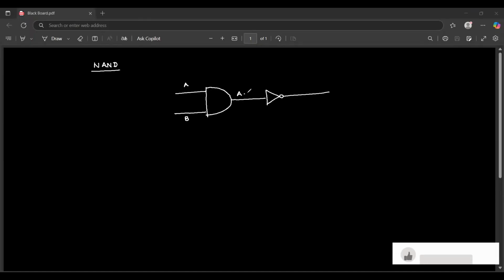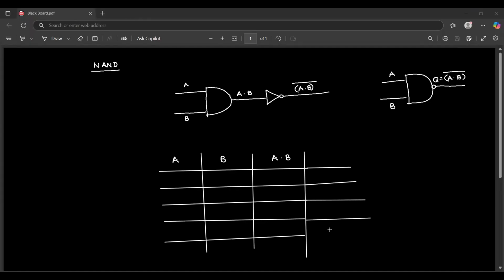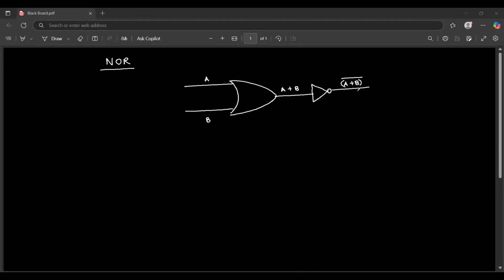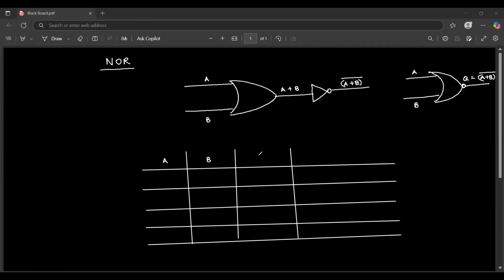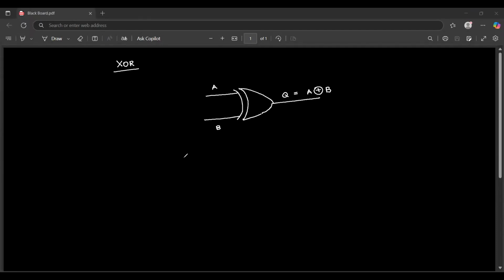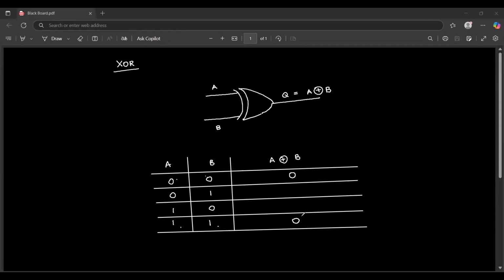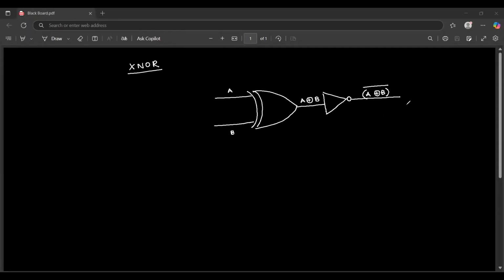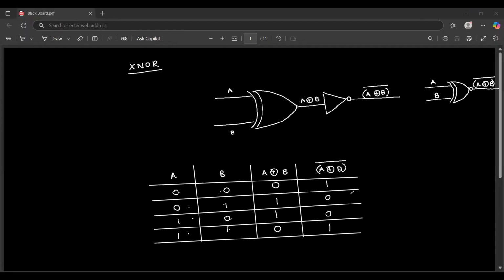Advanced Logic Gates: NAND, NOR, XOR, XNOR | Logic Gates Series | 2nd Video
Welcome to the second video in our Logic Gates Series ! 🌟

In this video, we’ll take a step further into the world of logic gates by exploring more advanced types: NAND, NOR, XOR, and XNOR gates . These gates are essential for designing complex digital circuits and systems. You’ll learn how they function, their truth tables, and practical applications. By the end of this video, you’ll have a solid understanding of these gates and how they differ from the basic ones covered in the previous video.

📌 What You’ll Learn:

Introduction to Advanced Logic Gates:
Why advanced logic gates are crucial for building efficient digital systems.
How they combine the functionalities of basic gates to create versatile circuits.
NAND Gate:
How the NAND gate works (NOT + AND).
Truth table and practical examples.
NOR Gate:
How the NOR gate works (NOT + OR).
XOR Gate:
How the XOR gate works (Exclusive OR).
XNOR Gate:
How the XNOR gate works (Exclusive NOR).
Future Plans: Recap of key takeaways and a preview of upcoming topics.

📌 Timestamps:

0:00 – Channel Intro
0:22 – NAND Gate: NOT + AND Functionality
2:54 – NOR Gate: NOT + OR Functionality
5:15 – XOR Gate: Exclusive OR Explained
7:40 – XNOR Gate: Exclusive NOR Explained
10:32 – Future Plans: What’s Coming Next?
10:48 – Channel Outro

Understanding advanced logic gates is vital for anyone diving deeper into computer science, electronics, or digital systems. This video simplifies the concepts with clear explanations, truth tables, and real-world insights into their applications. Whether you’re a beginner or expanding your knowledge, this video will help you master the next level of logic gates and their role in modern computing.